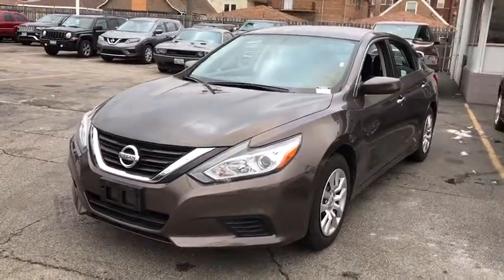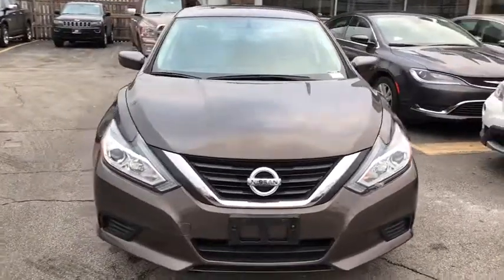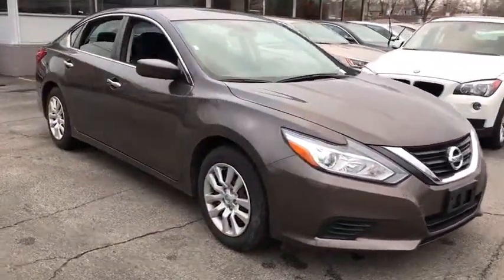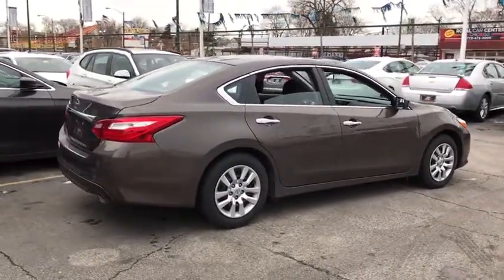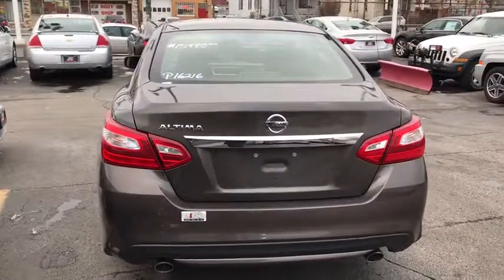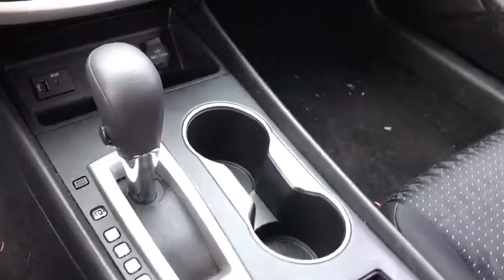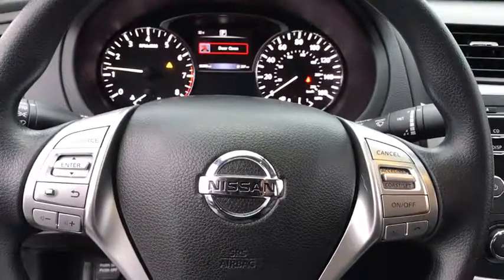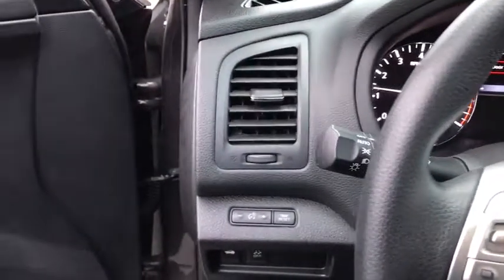2016 Nissan Altima Matteson, Lansing, Oak Lawn, Northwest Indiana, Chicago, IL P16216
2016 Nissan Altima
2016 Nissan Altima 2.5 S - Stock#: P16216 - VIN#: 1N4AL3AP9GN337763